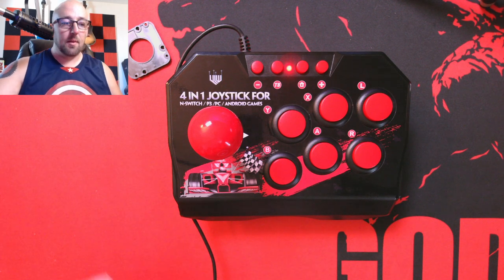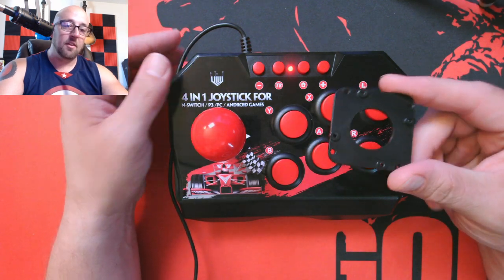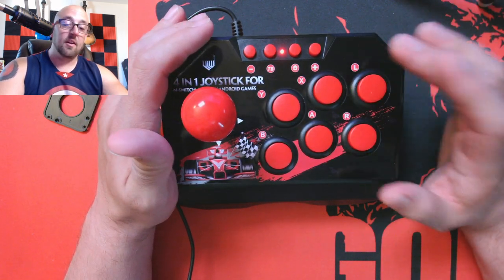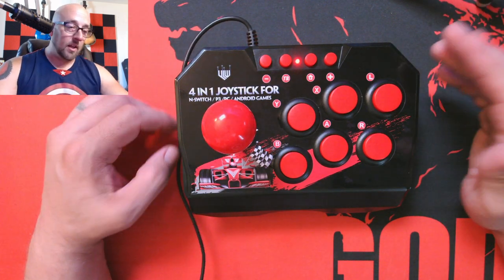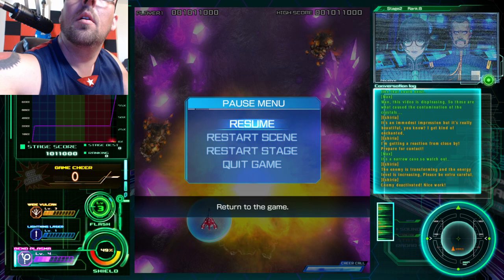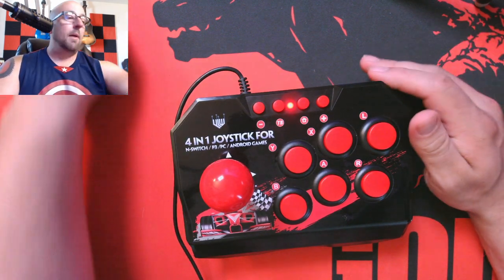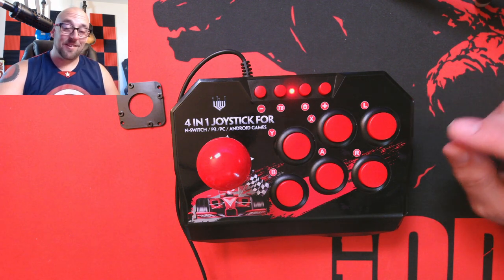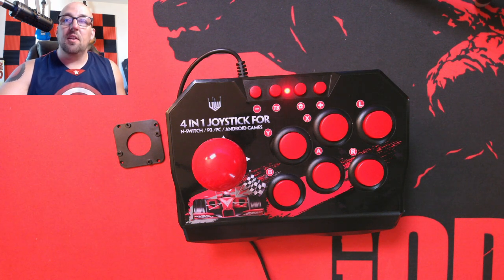$14 arcade joystick from china - worth it?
Ok so I pulled a full 180 on this one. I hated it at first, the diagonals didnt work at first and I had to open it up and take a part out, but it worked well enough after that and won me over. So now I like it as a simple grab and play some quick games type of device. Links below if you are interested in it.

Im a TTRPG Game Master for hire!

Videogames? Charity? Humble Bundle!